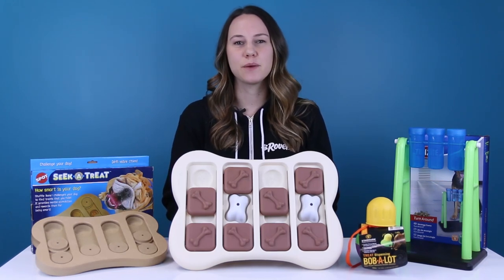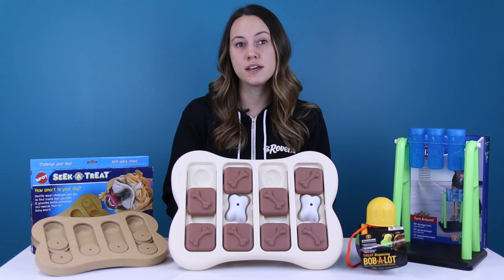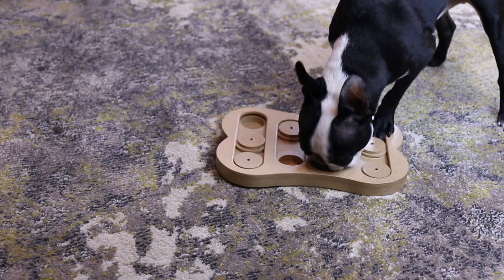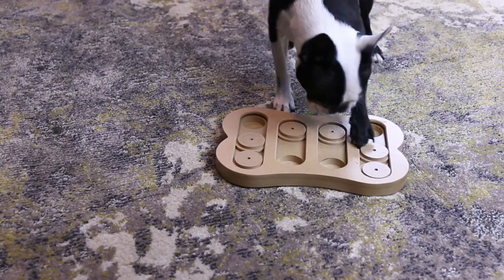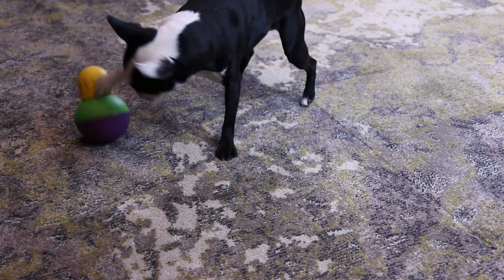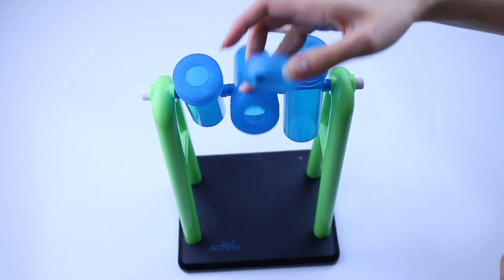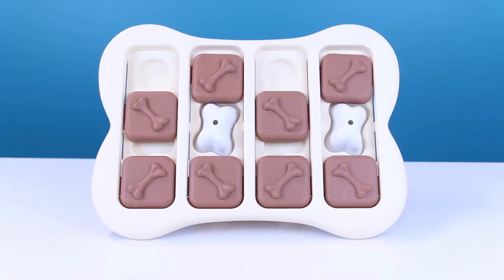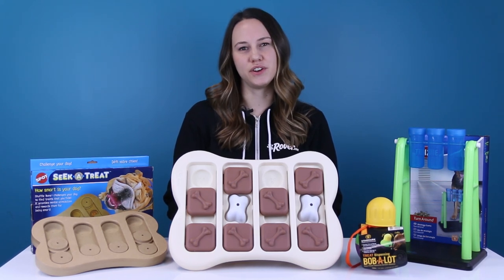Interactive Puzzle Toy Roundup - Rover.com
We're rounding up and testing some popular puzzle toys you can find online. Follow the links below for additional info or to purchase one of these toys for your dog.

Rover.com connects pet parents with the nation’s largest network of loving and trustworthy dog walkers and sitters. Discover, book, and manage personalized care for your dogs including in-home dog boarding, house sitting, doggy day care, and dog walking.